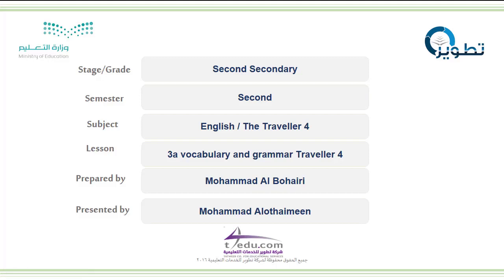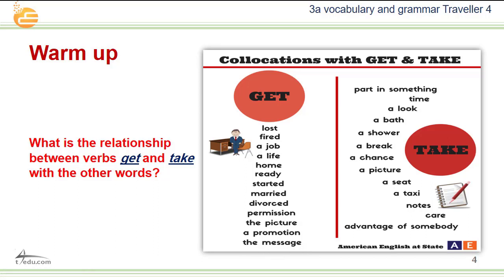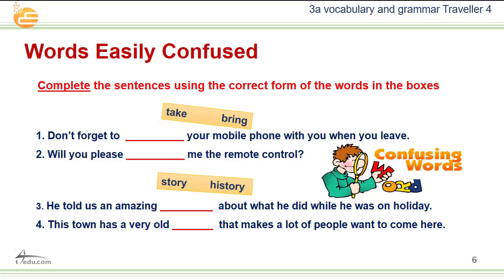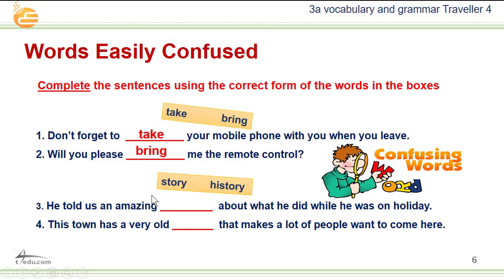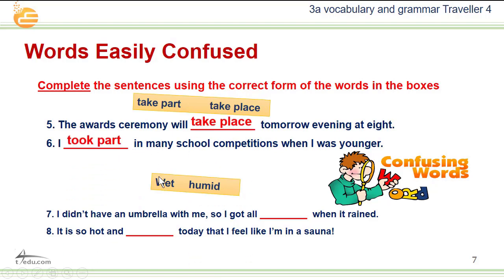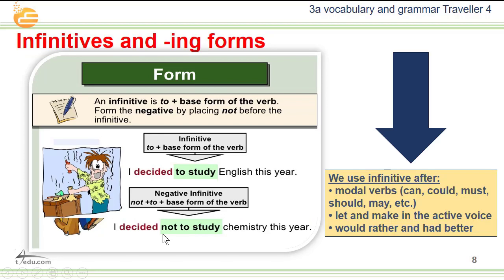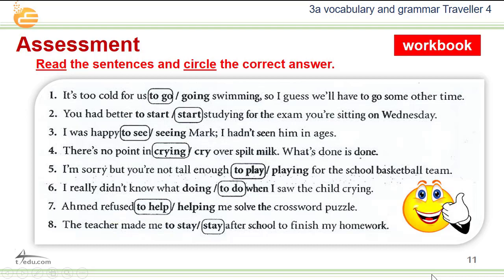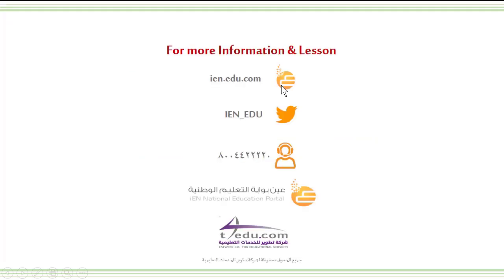3a vocabulary and grammar Traveller 4